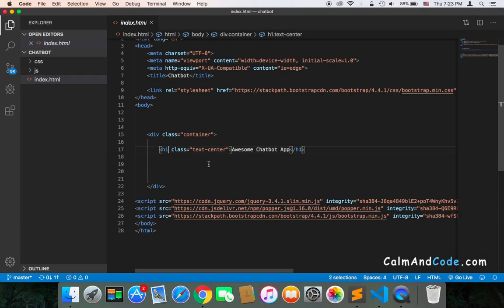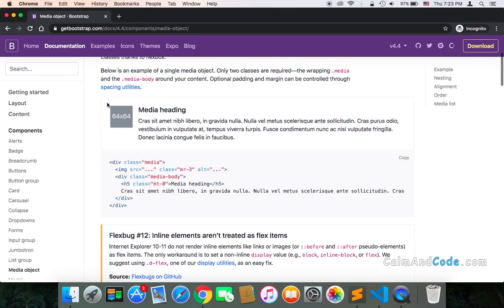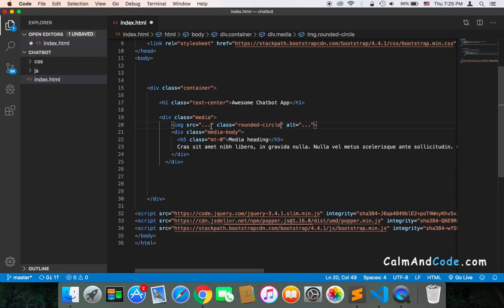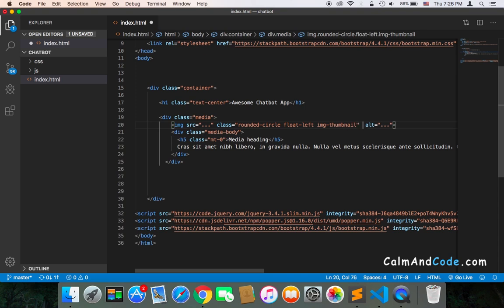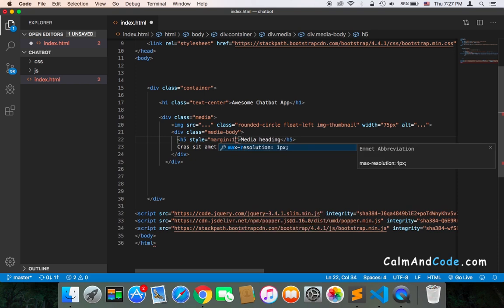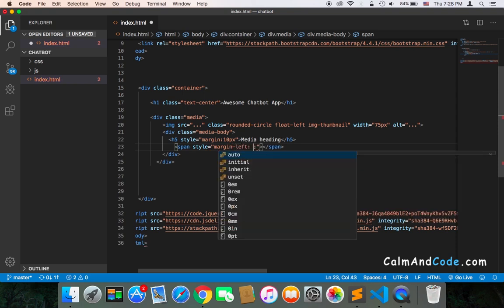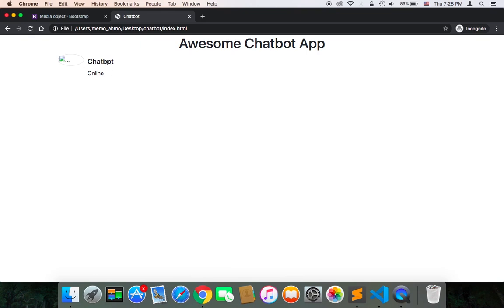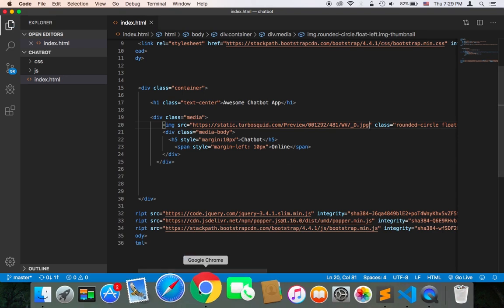Create Chatbot Using PHP - Part 12